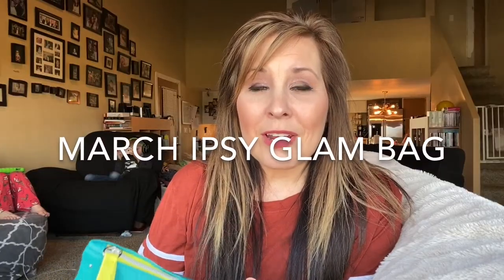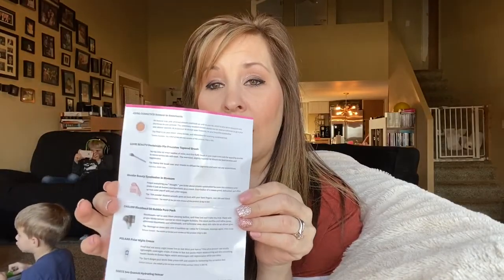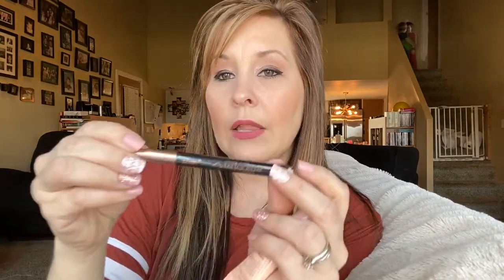March Ipsy Glam Bag | Monthly Subscription | Mom of 10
March Ipsy Glam Bag
What I got in my Bag
Luxie 640 Precision tapered Brush In Periwinkle Blue
Caolion Blackhead 02 Bubble Pore Pack
Tarte Sea Quench Hydrating Primer
Wander Beauty Eyeshadow in Blossom
Ofra Cosmetics Bronzer in Americano
Polaar Night Cream
Yensa Skin on Skin BC Foundation in Light Neutral
Skone Cosmetics Insanely Intense Mini Tattooed Eyeliner in Jet Black